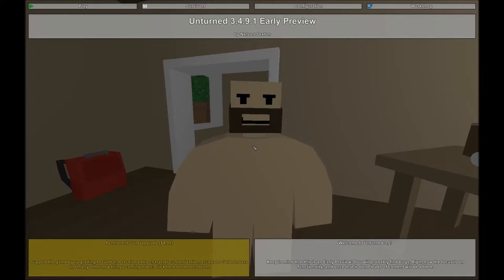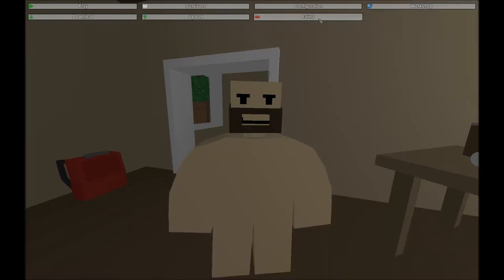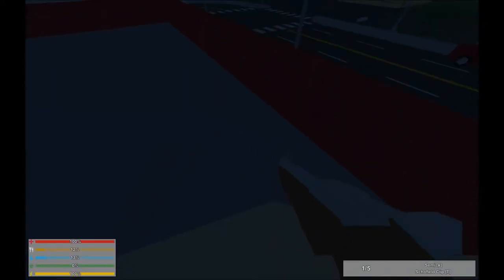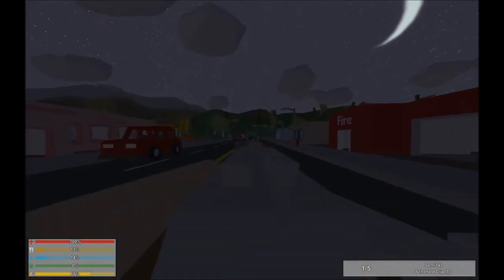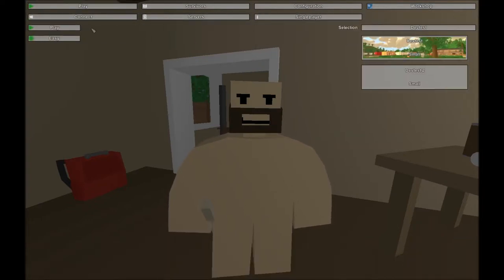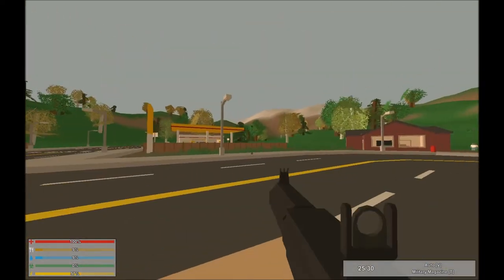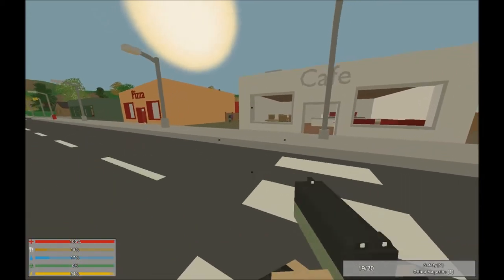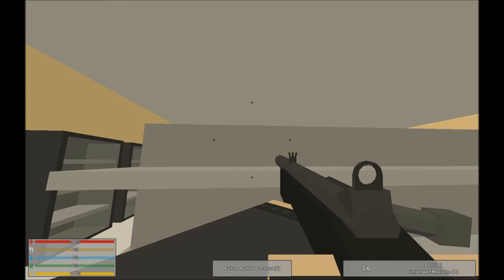Unturned Devtest map #1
tell me if you want more unturned, i'll make sure to upload more!